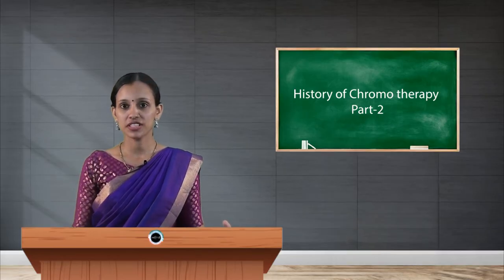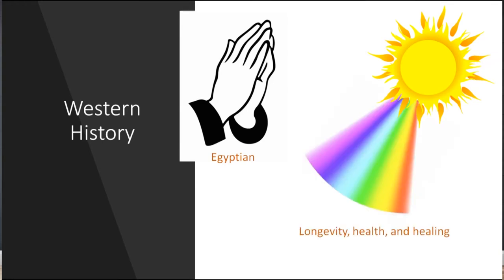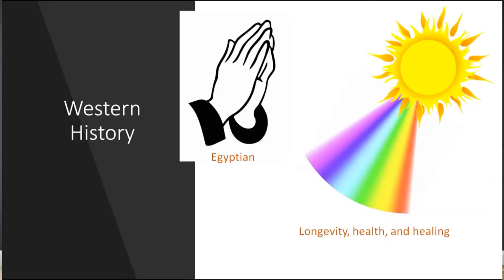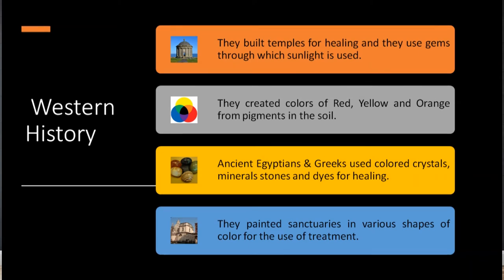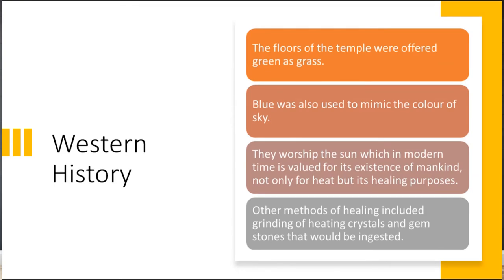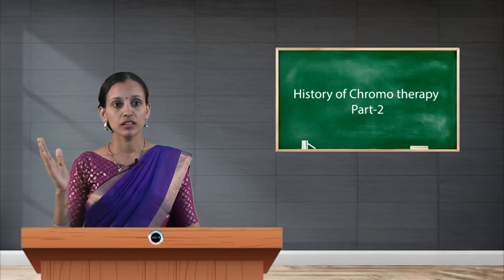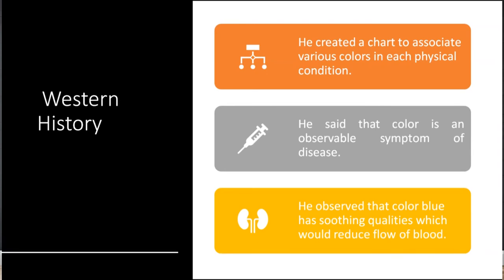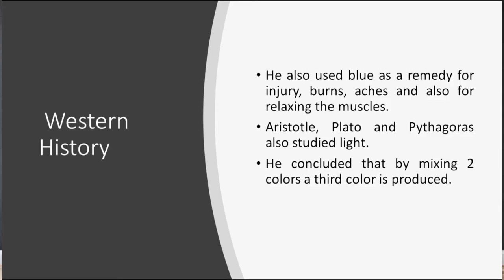SDM E-Learning: History of Chromo therapy Part-2 (Dr. Harshini)